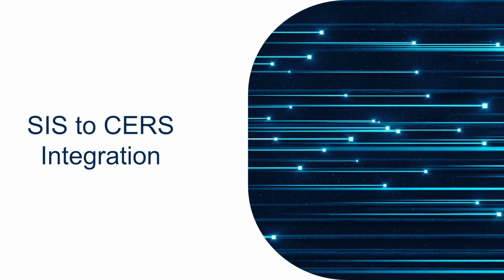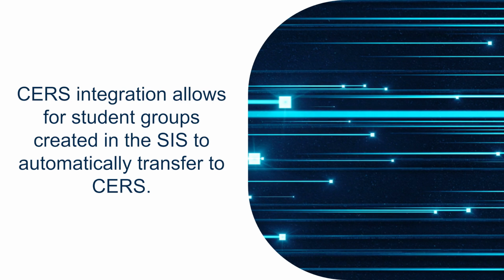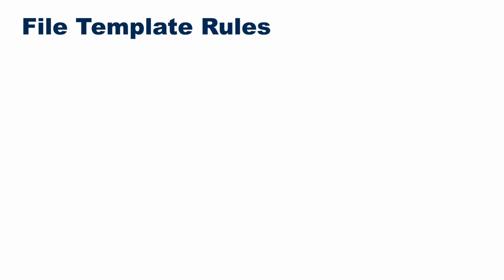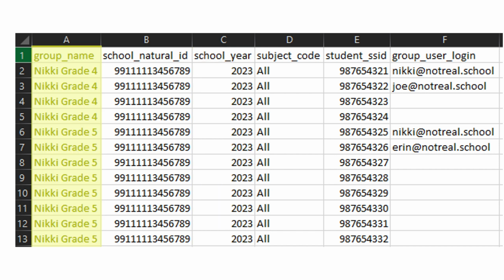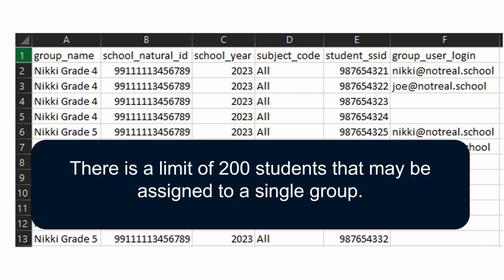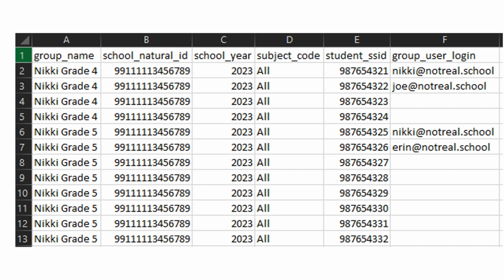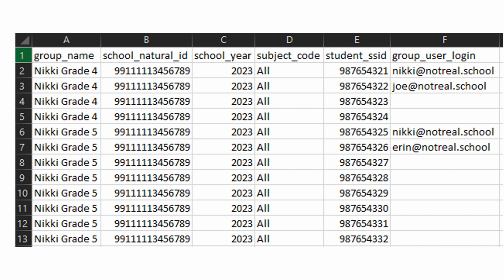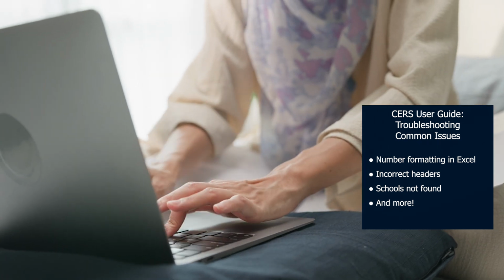Creating and Managing Student Groups in CERS (Rostering)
The Introduction to the California Educator Reporting System (CERS) training recordings are posted as a series of short videos, referred to as “microlearning.” Microlearning offers a convenient way for learners to gain knowledge by presenting information in small segments. In addition, the Introduction to CERS microlearning videos allow the flexibility for learners to watch the entire training all the way through or to view specific topics without having to view the full training.

This series of videos is designed for individuals who have an LEA or site coordinator role in the Test Operations Management System and are responsible for managing access to CERS for other LEA staff members.

To watch all videos in the series in order, we recommend accessing the Introduction to CERS for Test Coordinators and Administrators YouTube Playlist

A resource guide accompanies this video series and can be accessed

The videos in this series can be found on the Upcoming and On-Demand Trainings web The full list of videos in this series is below.

• Welcome

CERS Overview
• CERS Overview
• Demonstration: Accessing CERS
• The CERS Sandbox
• Demonstration: CERS Navigation
• Demonstration: CERS Customized Groups and Searching by Group

• Summative Assessment Results in CERS Overview
• Demonstration: Accessing Summative ELPAC Results in CERS
• Demonstration: Accessing ELA, Math, and Science Summative Assessment Results in CERS

• Interim Assessment Overview
• Demonstration: CERS Reporting Features Specific to Interim Assessments

• Demonstration: Accessing and Loading the Student Groups File into CERS
• Tips and Tricks for Uploading Student Groups to CERS (Rostering)

CERS Resources
• CERS Resources